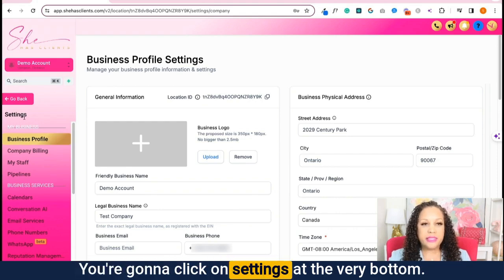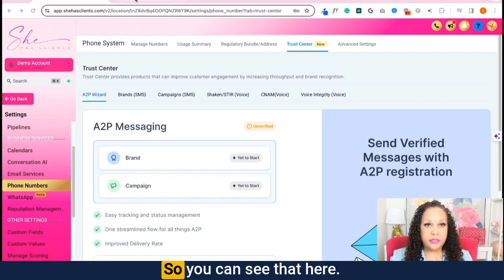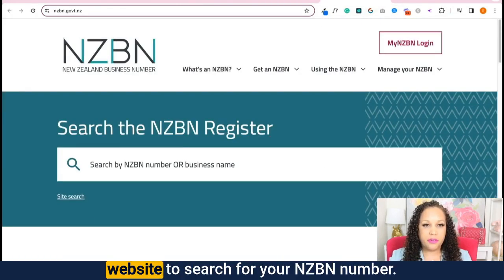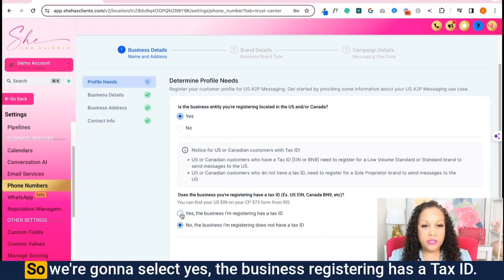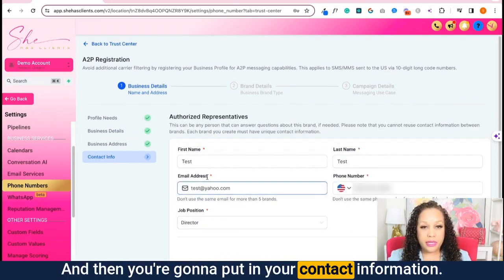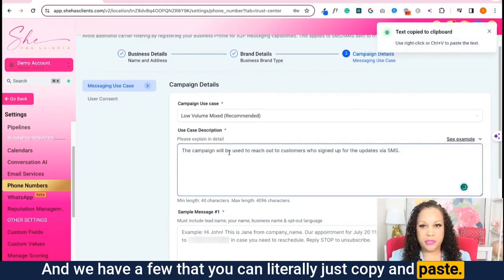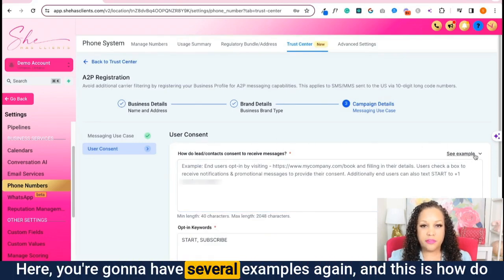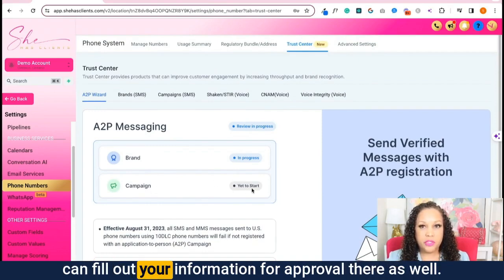How to Register a Phone Number as a Canadian or Australian Needing a US Number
This detailed tutorial provides step-by-step guidance on how to register a U.S. phone number for non-U.S. businesses, notably for companies in Canada, Europe, Australia, New Zealand and Hong Kong. The walkthrough explains how to navigate settings and add a phone number from the appropriate country using a sub-account level. It also provides guidance on regulatory compliance and obtaining the correct registration numbers for different countries. Detailed guidance on filling business and personal information, selecting messaging volumes and adhering to opt-out requirements for text messaging is further provided. The video ends with an explanation of the consent process and how to submit the A2P brand and campaign details for approval.

00:00 Introduction to Registering a U.S Phone Number
00:09 Navigating to Phone Number Settings
00:28 Selecting and Purchasing a U.S Phone Number
01:01 Understanding Compliance and Business Number Requirements
01:50 Guidance for Different Countries
03:14 Starting the Registration Process
03:53 Entering Company and Contact Information
05:04 Applying for Text Messaging Volume
05:41 Filling Out Messaging Use Case
07:07 Providing User Consent Details
08:08 Submission and Approval Process